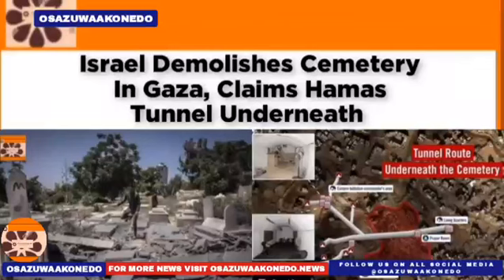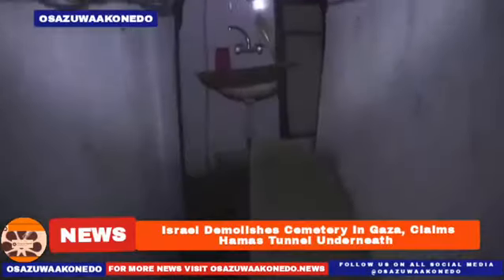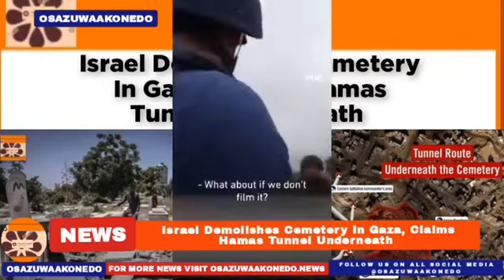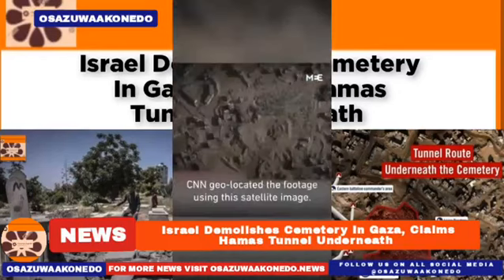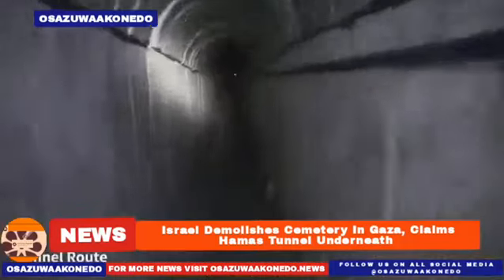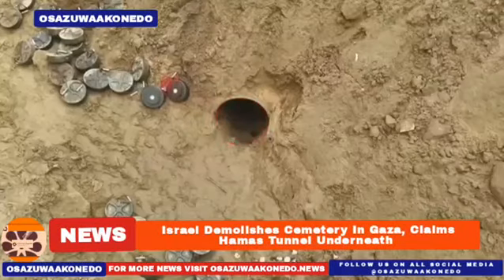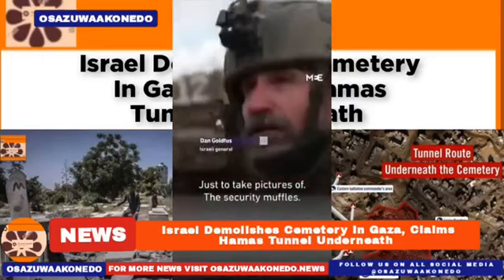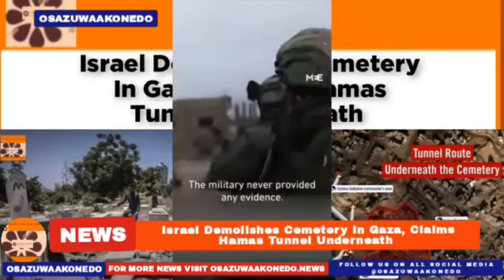Israel Demolishes Cemetery In Gaza, Claims Hamas Tunnel Underneath ~ OsazuwaAkonedo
Israel Demolishes Cemetery In Gaza, Claims Hamas Tunnel Underneath ~ OsazuwaAkonedo Bani Benjamin Cemetery CNN Gaza Hamas Israel Netanyahu Palestine Suheila UN Israel Defense Forces has said that cemetery demolished in Gaza was used by Hamas to launch attack on the southern part of Israel on October 7, 2023.